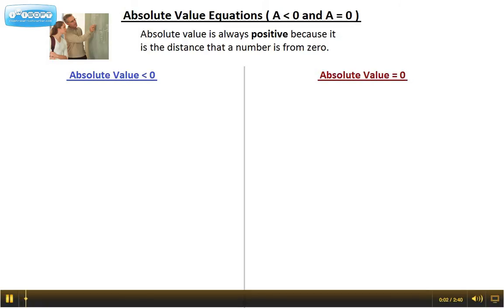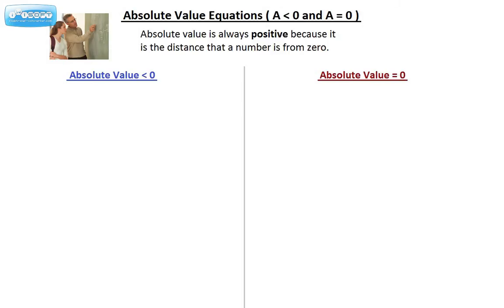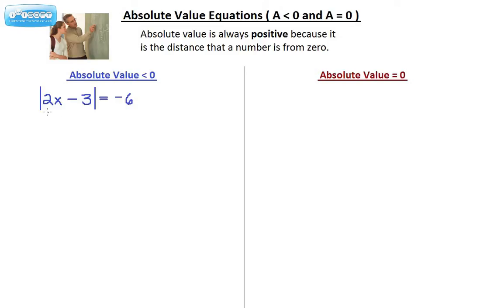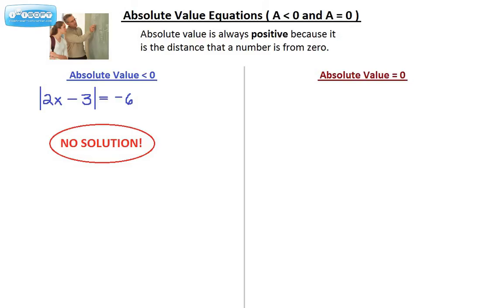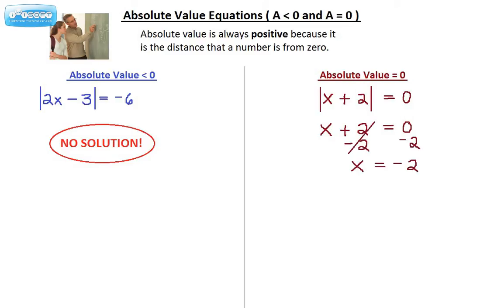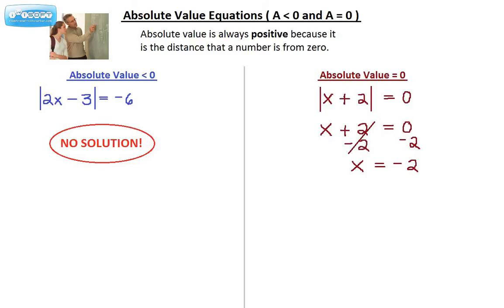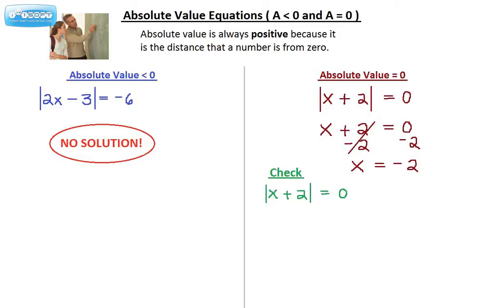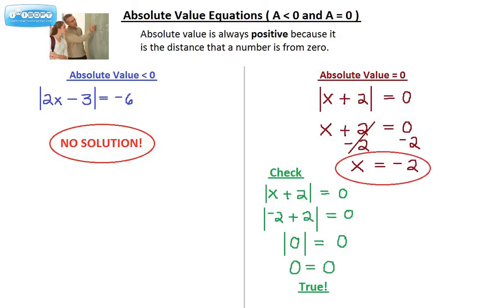Absolute Value Equations The absolute value is less than zero or equal to zero 1